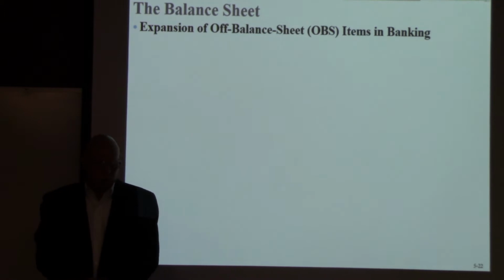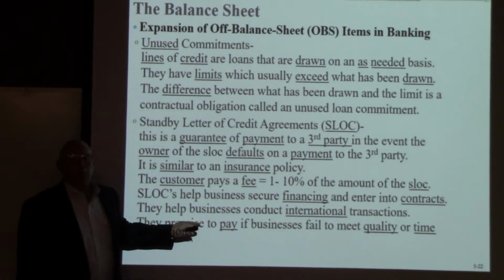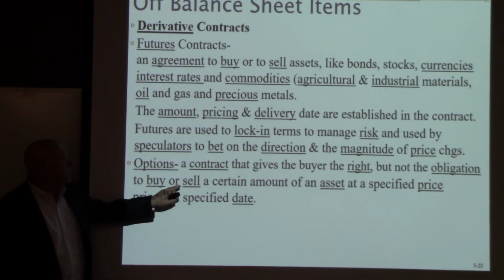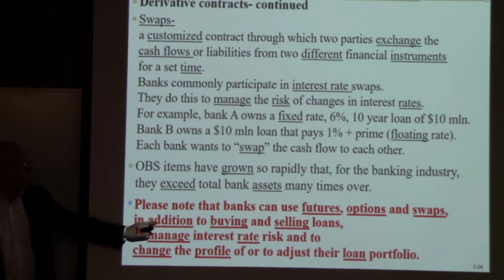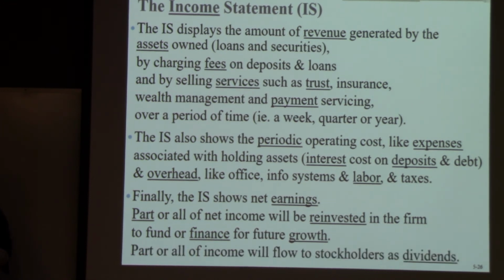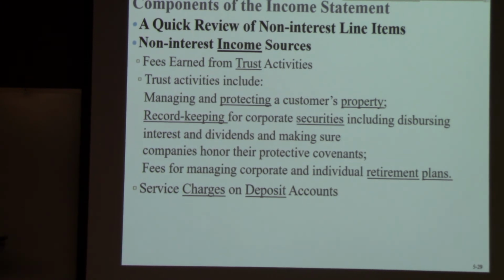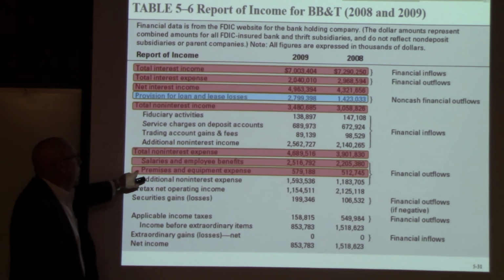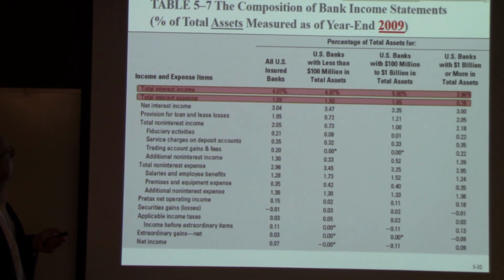Comm Bank Chp 5 clip 3 slides 22 32